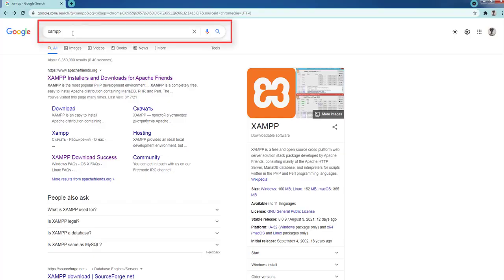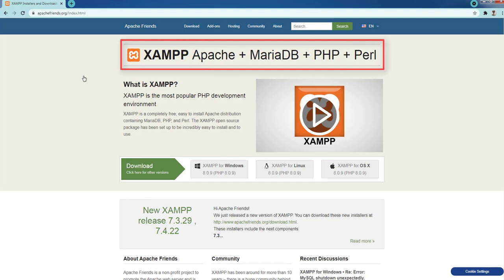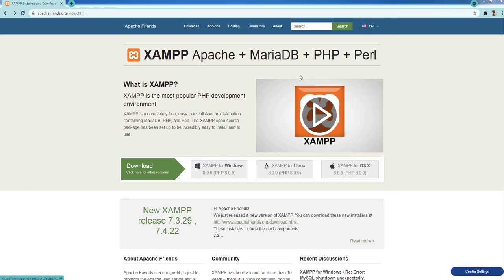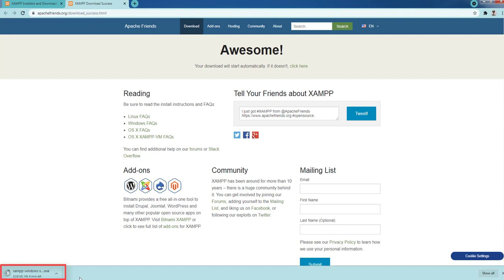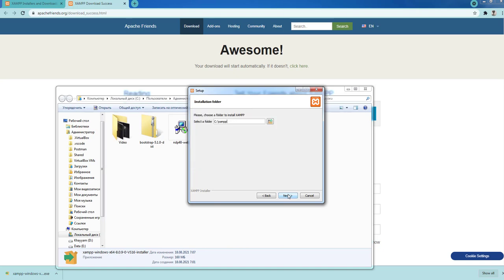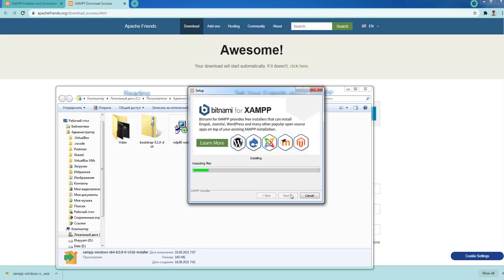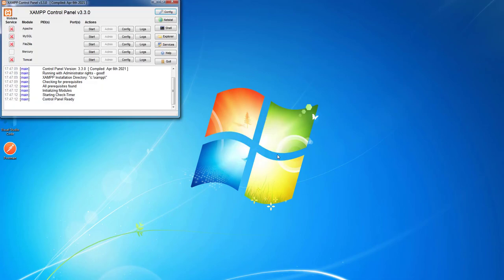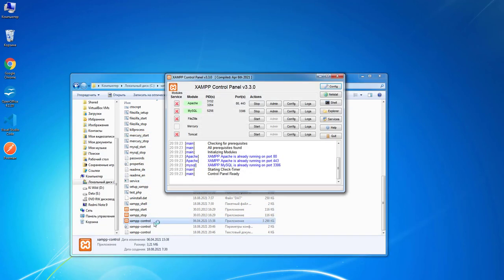Download And Install XAMPP [2021]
This video explains how to download and install XAMPP local web server.

Hi everyone! Welcome to this quick guide to downloading and installing XAMPP. Let's go to Google and search for XAMPP. You need to go to apachefriends.org which is first on the list.

Before we proceed let me give you a little information on XAMPP. XAMPP is probably the most popular local web server you can find on the internet for the time being. It is easy to install, easy to use, and is a powerful web server that includes Apache, MySQL and PHP. Let's take a look at its name for a moment. X stands for cross-platform, A stands for Apache, M stands for MariaDB, P stands for PHP, and the next and last P stands for Perl. It has all you need to develop, or learn to develop complex, database-driven websites. XAMPP is completely free and, as I mentioned, it is cross-platform.

To download XAMPP, select your version based on the operating system you are using. As you can see, they are right on the front page. These are versions for Windows, Linux, and Mac OS. Pay attention to this language switcher. The default is English. If you want more information about XAMPP in your own language, of course, if it's available on the website, you can go ahead and do it. But i'll just leave that and proceed with the XAMPP installation.

If you are a Windows user like me, please, note that the current link is for Windows 7 or later users. If you are using Windows XP, open the download menu here and you'll find the link to a compatible version right here.

I'll just go to the previous page and click on this link to start downloading XAMPP. And it takes a while. It took me about 8 minutes to download, but it can vary depending on the speed of your internet, so I'll fast forward to make the video shorter. You can pause this video and wait for XAMPP to finish downloading

The installer has already been downloaded and I'm going to open the folder containing the file and run it. The first thing you see is the welcome screen of the XAMPP Installation Wizard. Just click next. The next one is the component selection screen, and here I'll just leave everything checked, and click next again.

The folder selection screen shows up. I prefer to leave it as it is, so I click next and then the language selection comes. Here you got only two options: English and German, and I'm gonna select English, and click next.

This screen of the installation wizard contains a single checkbox. It is just an offer to load some web page in order to learn more about the software when the installation is complete. I'm going to uncheck this box and click the next button.

Okay, click the last time here. I will skip ahead once again, because the installation takes a while as does the download, and you can pause the video and come back when the XAMPP Installation is complete on your end.

Okay, there is another checkbox and the last question is "Do you want to start the Control Panel now?" I say yes, so I leave that checked and I click the finish button. After you click on the finish button another dialog box will show up, prompting you to select language. Let's select a language and press "Save".

Now the next step is to start Apache and MySQL services. If you see these green highlights, then everything is in order. Now you can open your browser and type in the address bar. If you see this page, congratulations, it works! If you don't know how to locate your XAMPP Control Panel, go to drive C, XAMPP folder, scroll down and you'll see the Control Panel. Double click and here you are.

This will motivate me to make more videos like this.